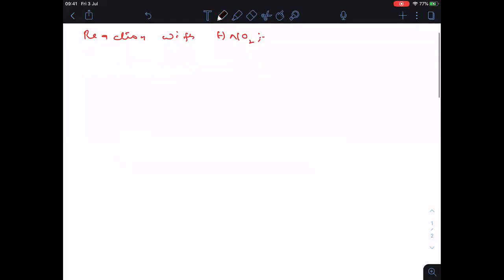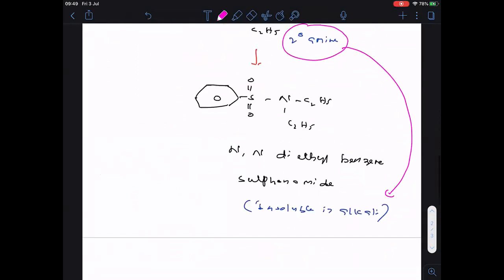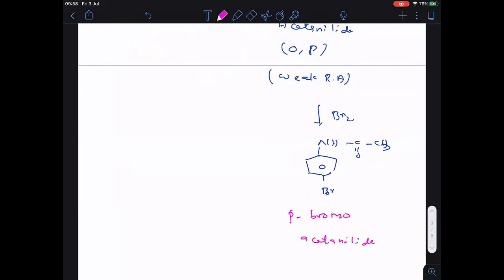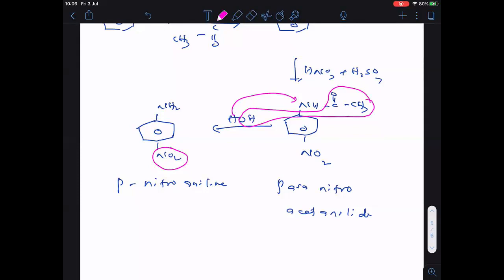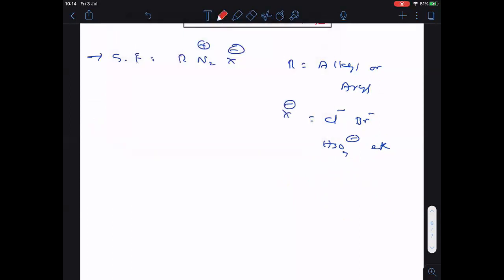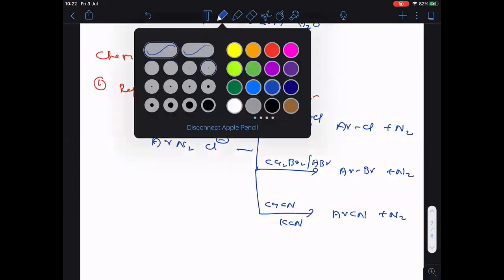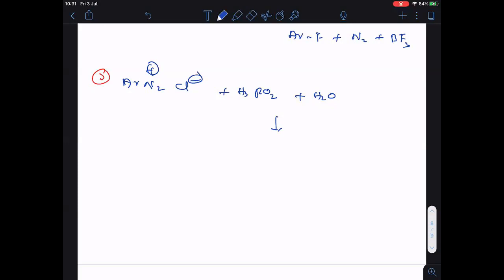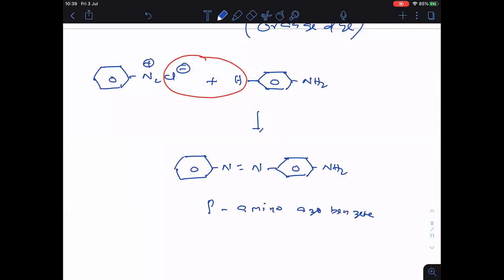July 03 - 12th NEET - Chemistry - SZ1